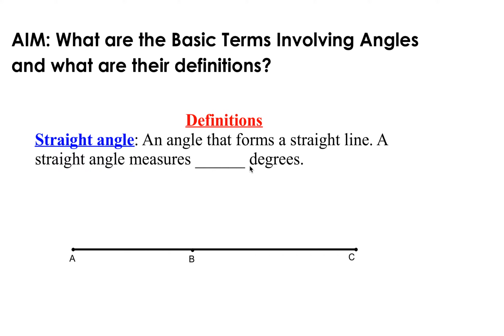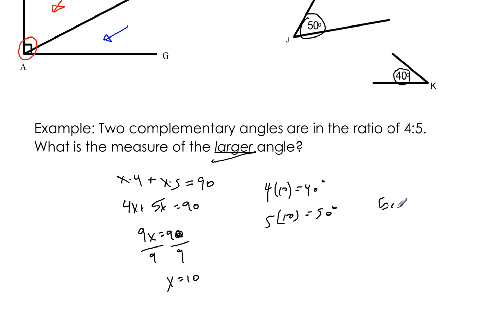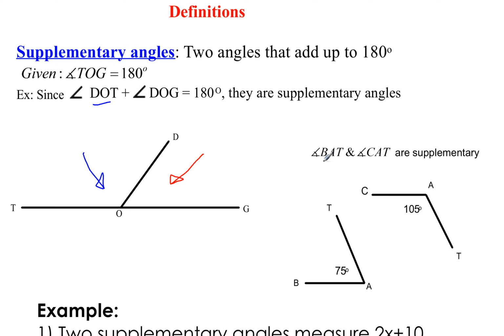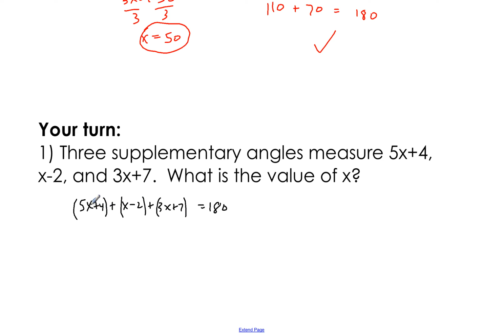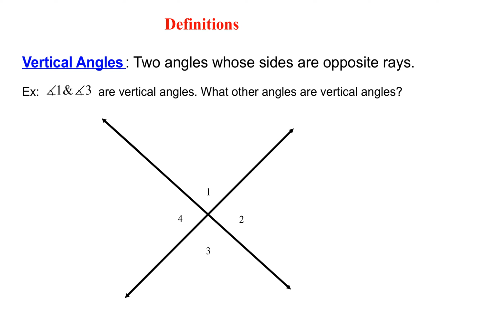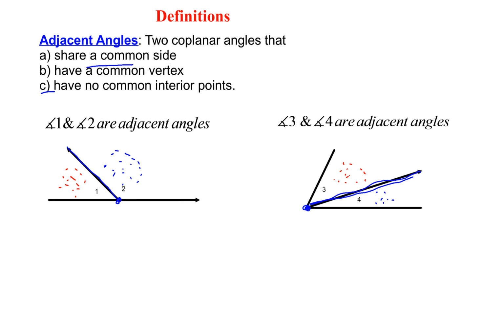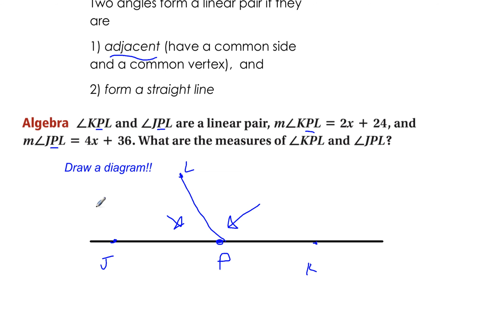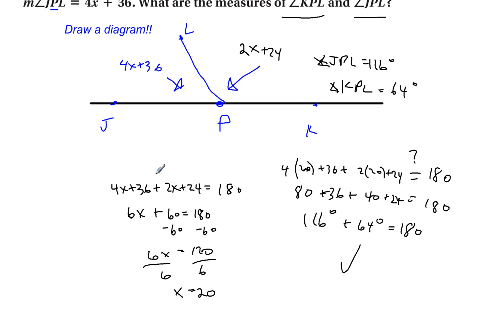Angle types and their measure part I